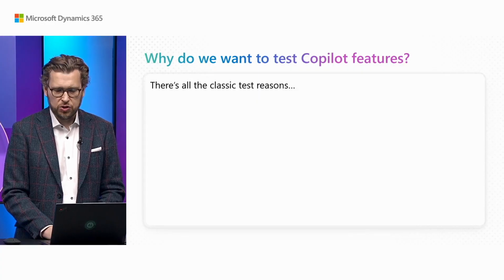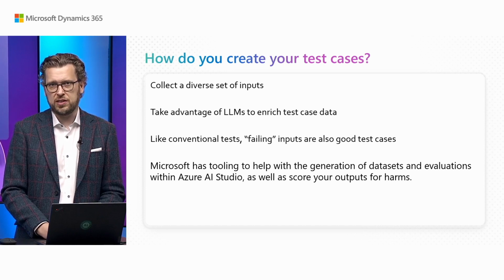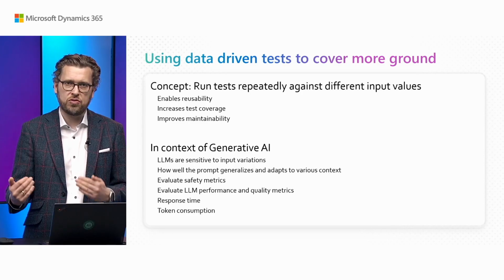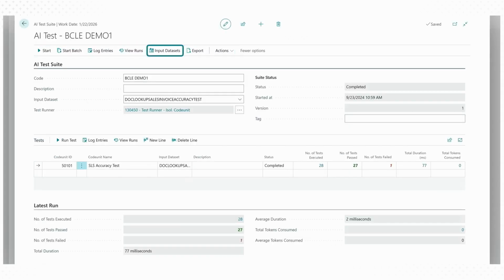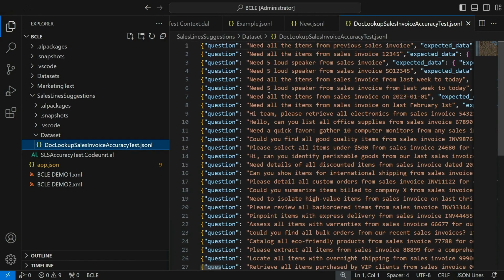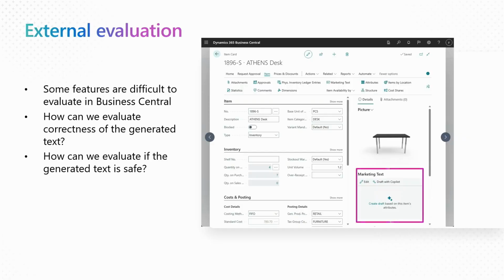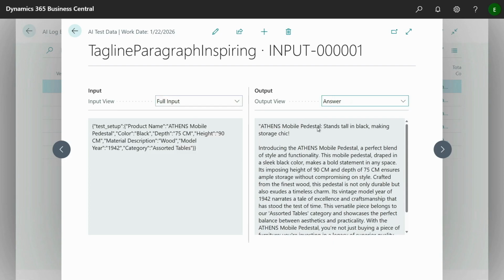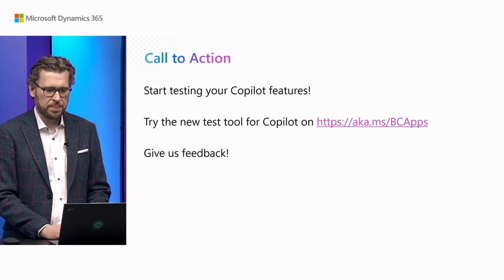Business Central 2024 Wave 2 - What's new: Testing Copilot in Business Central